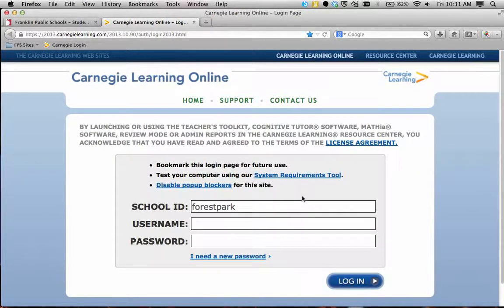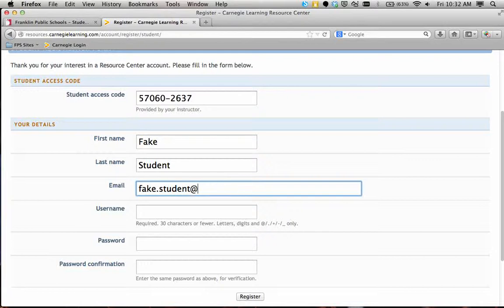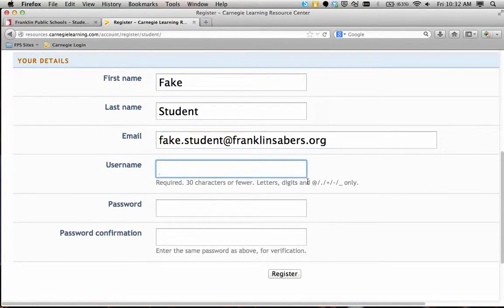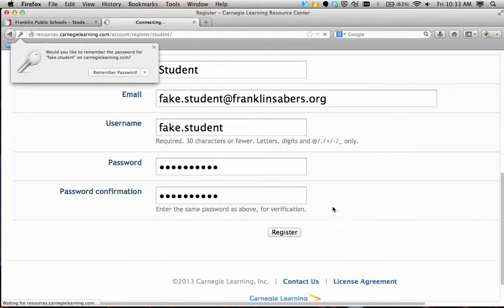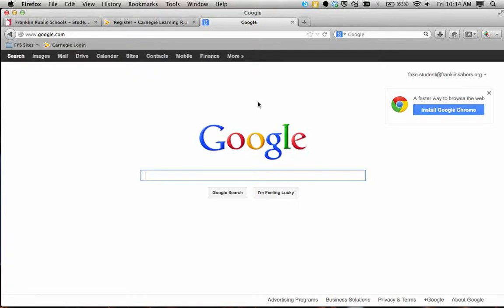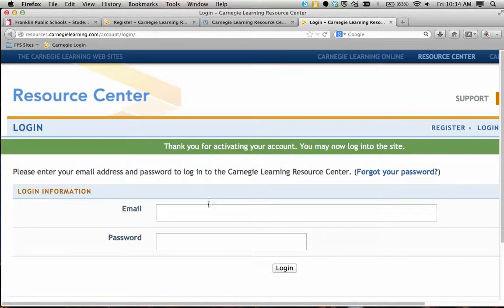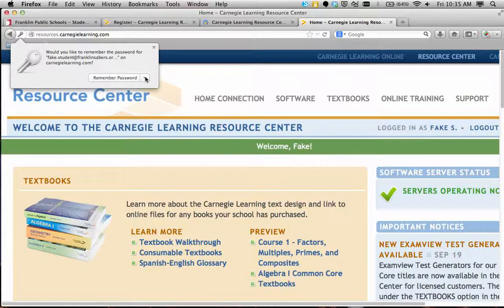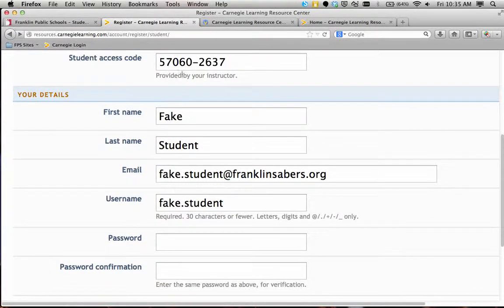FPS Carnegie Resource Center Sign Up Directions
Directions for teachers/students for how to sign up for the Carnegie Resource Center.